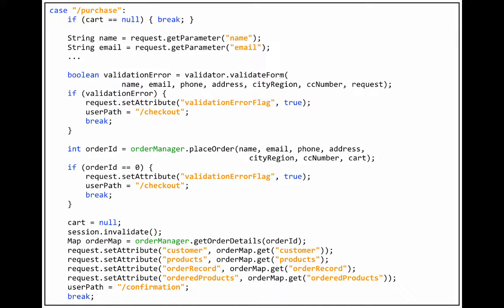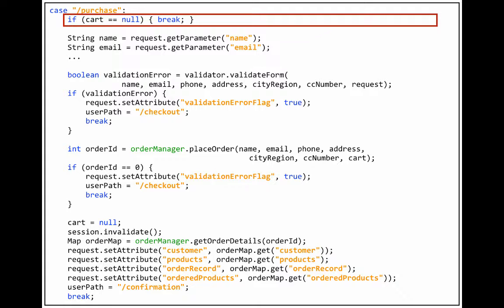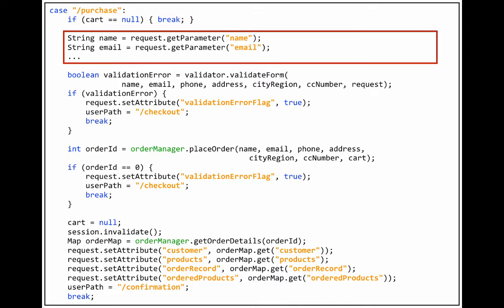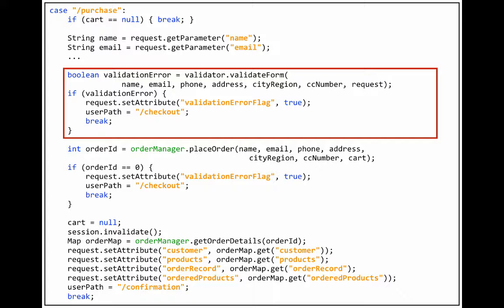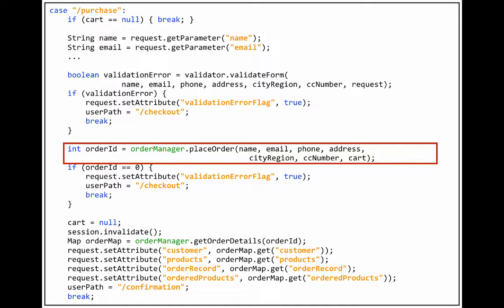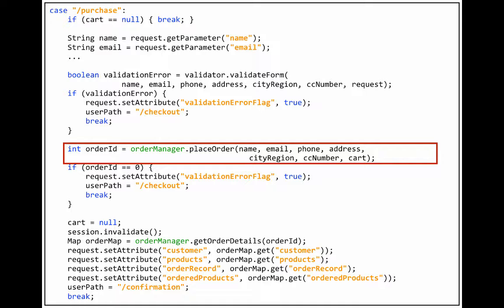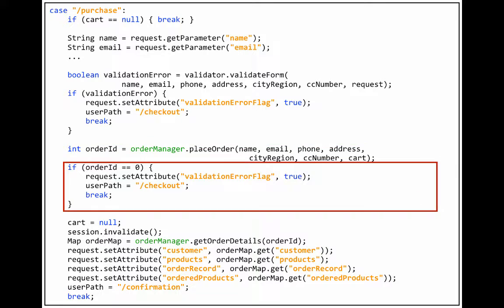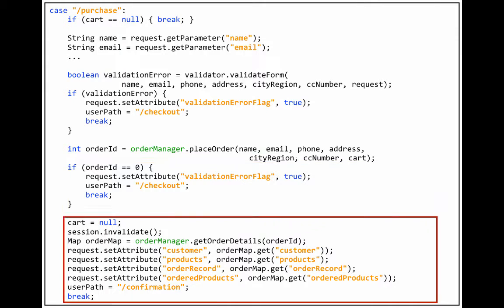NB-EComm-08-E-ControllerServlet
Table of Contents:

00:00 - Marker
03:18 - Marker